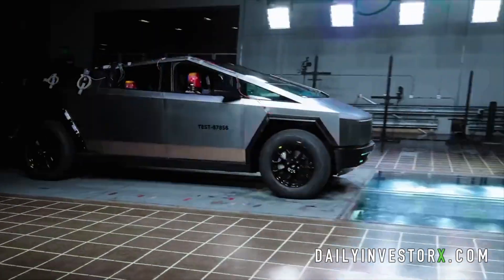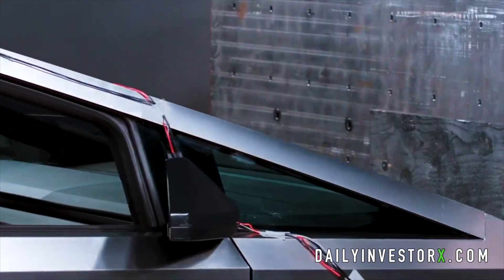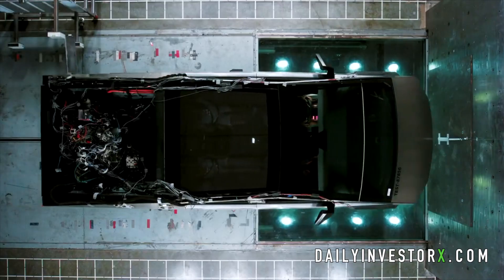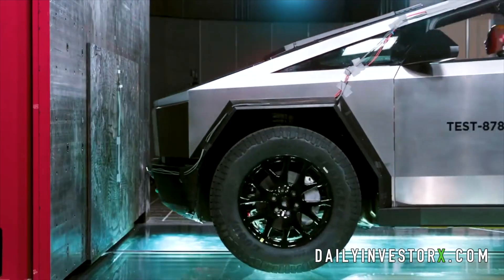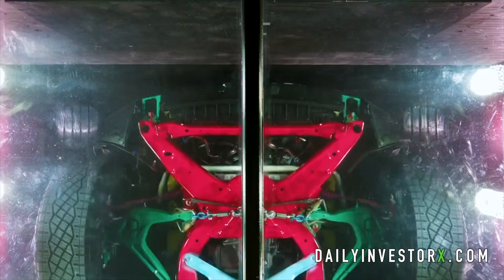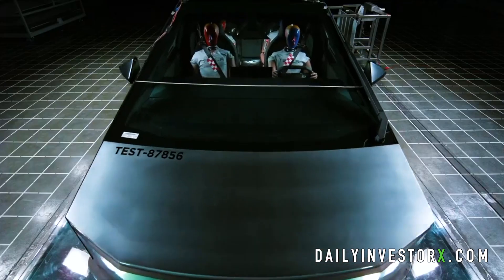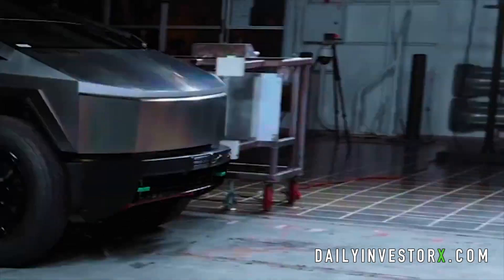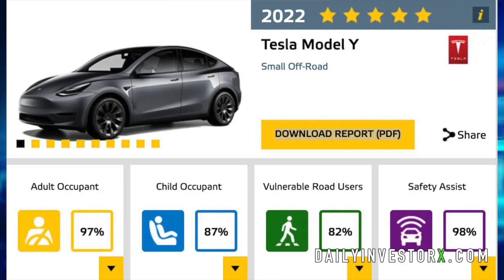Tesla Cybertruck Crash Test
The official tesla cybertruck crash test